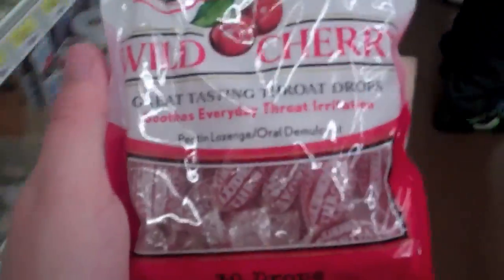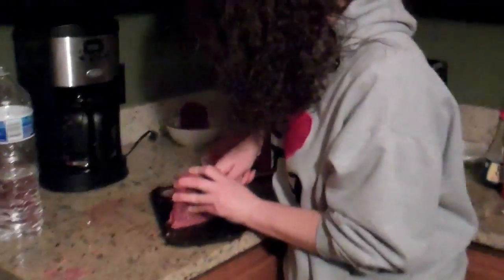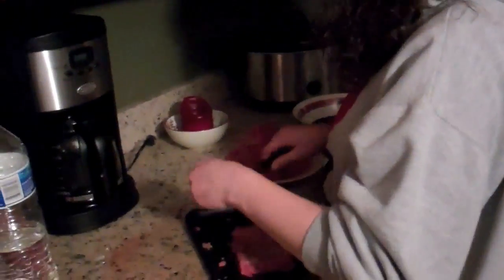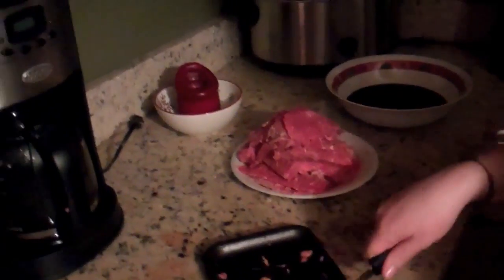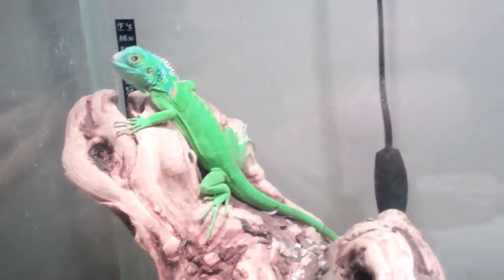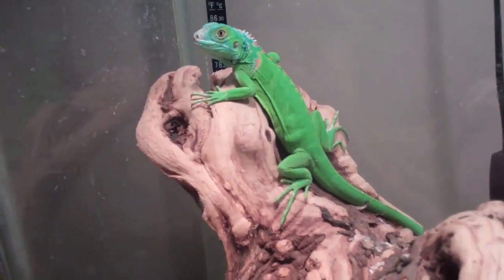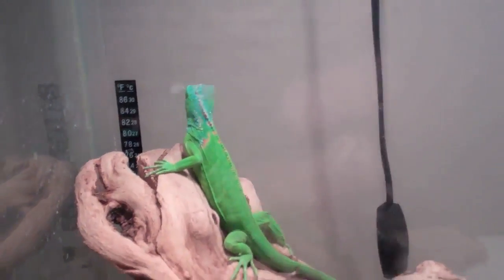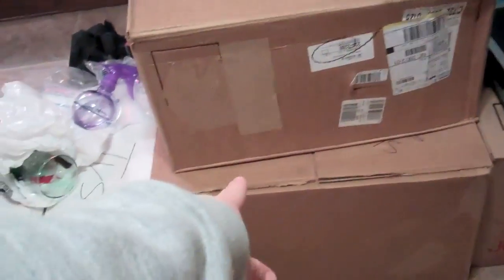GRAY TALKS A LOT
CLICK FOR MORE FUN! :)

GRAYSONS NEW CHANNEL